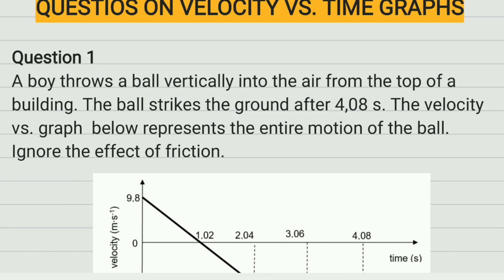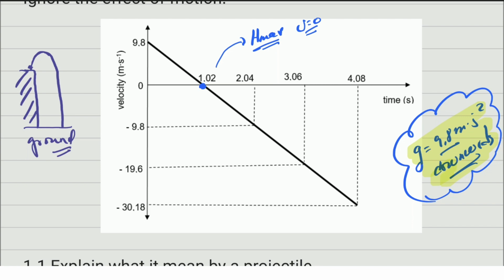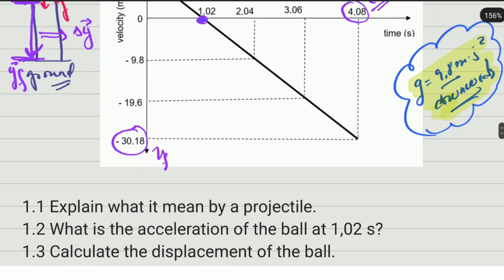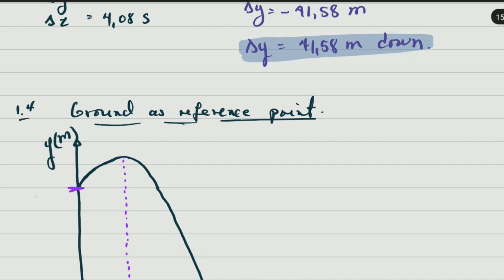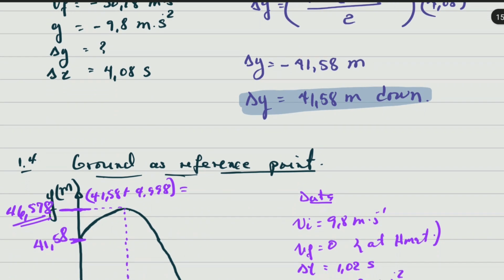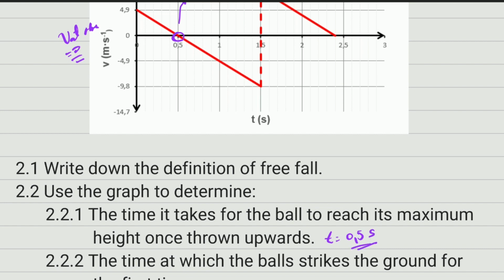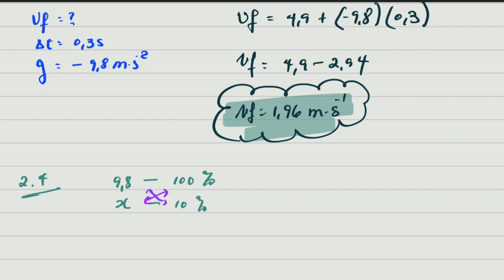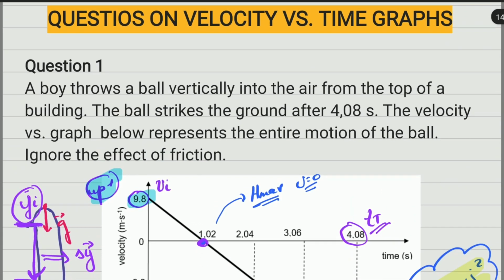Questions on velocity vs. time graphs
In this video you will be able to solve to questions related to velocity vs. time graphs.

Question 1:
A boy throws a ball into the air from the top of a building. The ball strikes the ground after 4,08 s. The velocity vs. time graph bellow represent the entire motion of the ball. Ignore the effect of friction. (See graph in minute 00:48).
1.1 Explain what it mean by a projectile.
1.2 What is the acceleration of the ball at 1,02 s?
1.3 Calculate the displacement of the ball.
1.4 Sketch the position vs. time graph for the entire motion of the ball. Indicate the following in your graph.
   - initial potion.
  - maximum height.
  - final position.
  - time values.

Question 2:
A man throws a rubber ball vertically upwards at speed of 4,9 m/s from a balcony of a building. When the ball lands on the ground, it bounces vertically upwards. The velocity vs. time graph bellow represents the motion of the rubber ball.  (See graph at minute 12:20)
2.1 Write down the definition of free fall.
2.2 Use the graph to determine:
2.2.1 The time it takes for the ball to reach its maximum height once thrown upwards.
2.2.2 The time at which the ball strikes the ground for the firs time
2.3 Calculate the speed of the ball after 0,3 s of been thrown.
2.4 The ball losses 10 % of its velocity when it strikes the ground. Calculate the height to which the ball bounces after striking the ground.